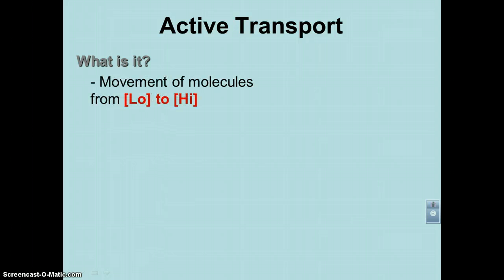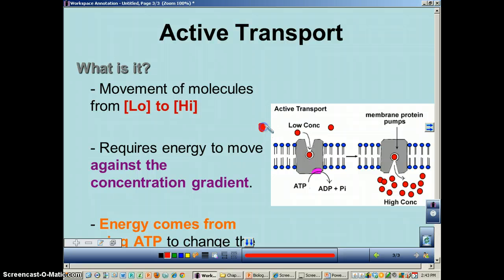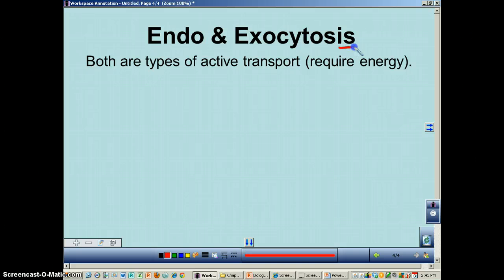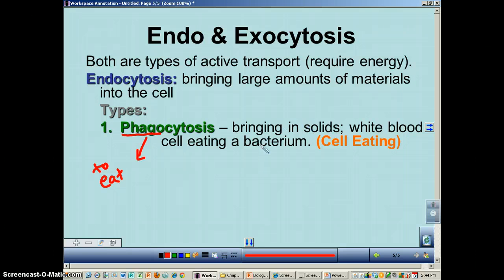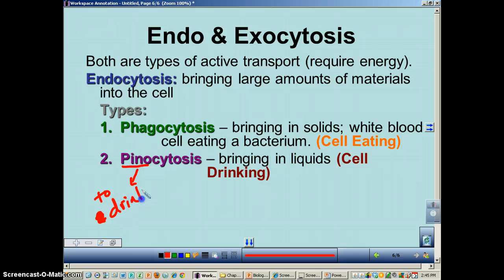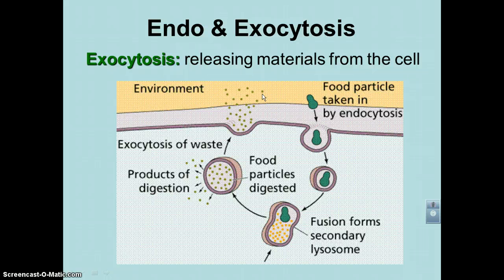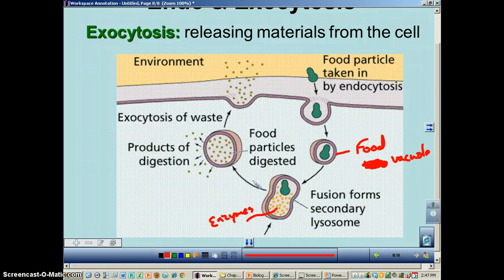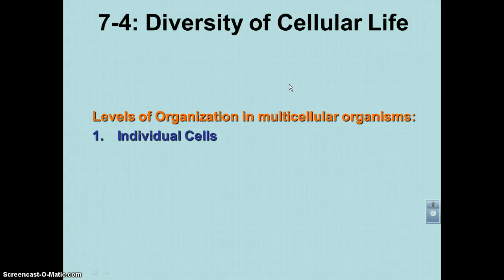Chapter 7 Podcast 9: Active Transport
This podcast covers active transport & the difference between endocytosis & exocytosis.